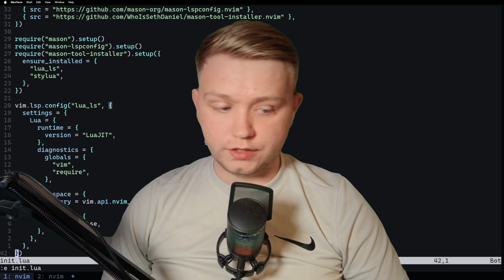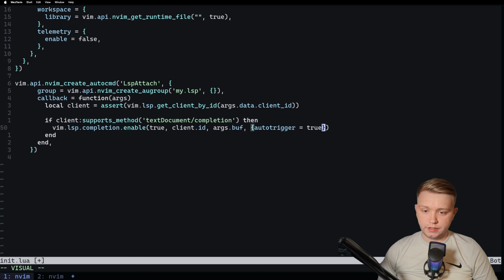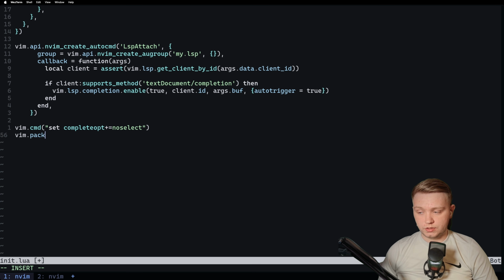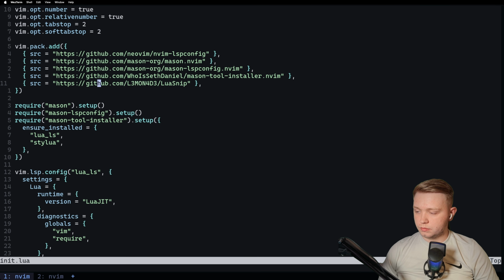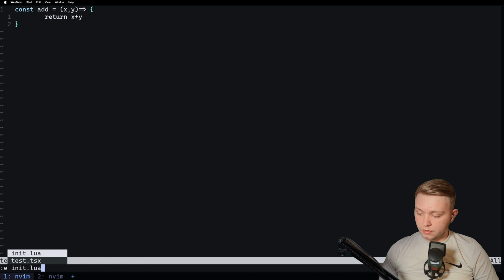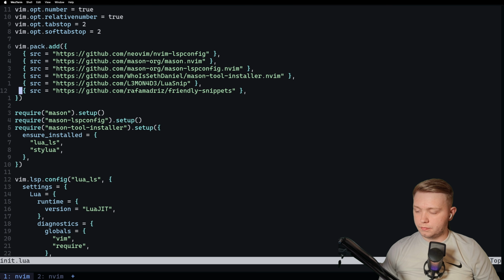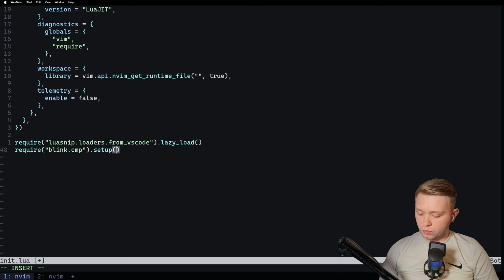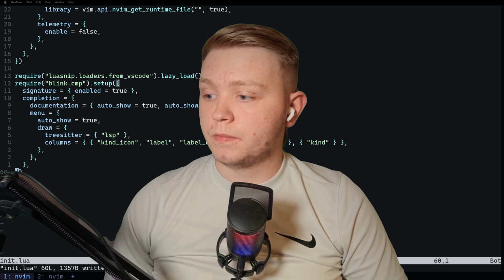Neovim 0.12 Native Autocomplete Is Almost Good Enough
I'll show you how to set up Neovim 0.12's new native autocompletion and reveal its major limitations, including its inability to handle multiple sources and snippets, explaining why might not be ready to replace your favourite plugins just yet.

0:00 - Introduction
0:38 - Autotrigger native completions
2:00 - Prevent completion autoselect
2:42 - Native completion limitations
3:10 - LuaSnip
3:50 - friendly-snippets
4:51 - Native completion limitations
6:05 - blink.cmp, the full package
8:15 - Outro